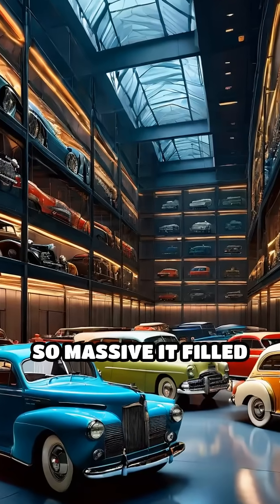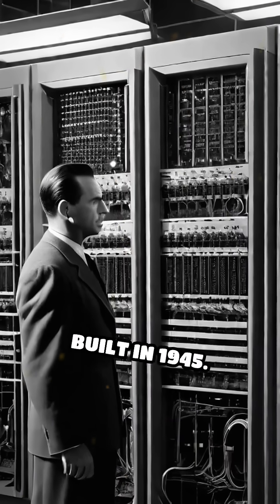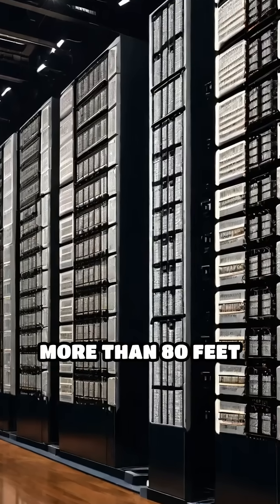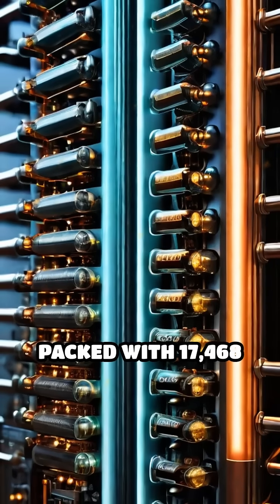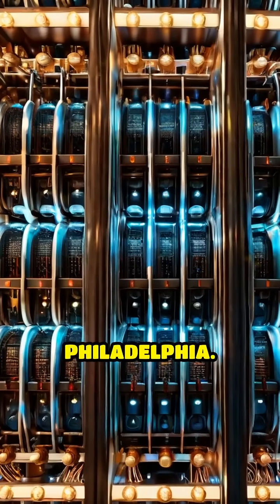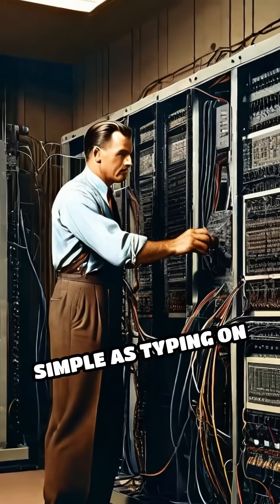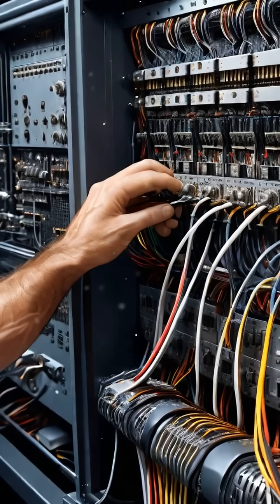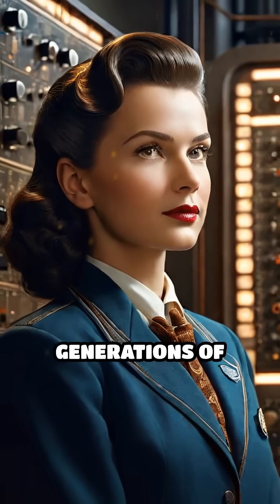Before Laptops: The Room-Sized Computer That Sparked the Digital Age, meet ENIAC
Did you know the first computer was bigger than a car? Discover the jaw-dropping story of ENIAC and how it changed technology forever!